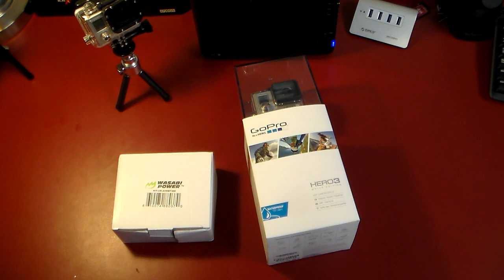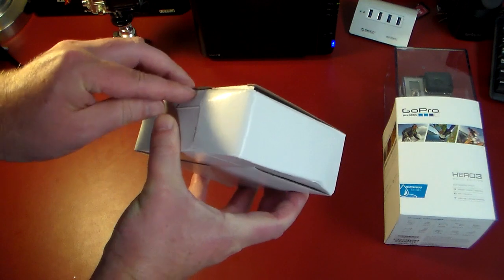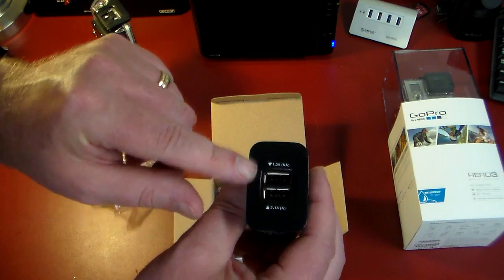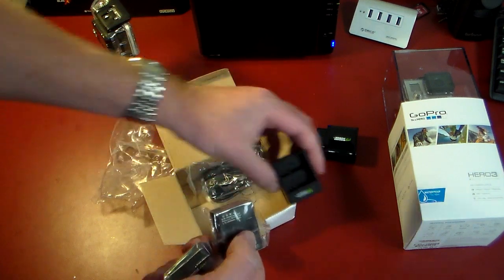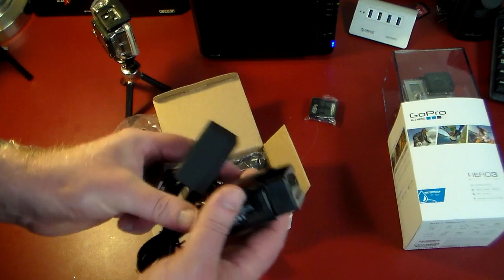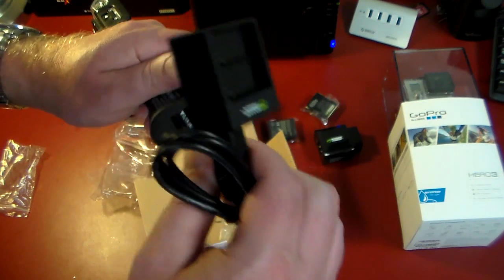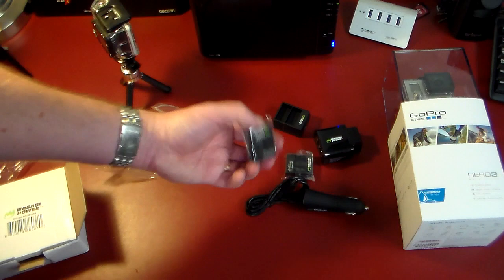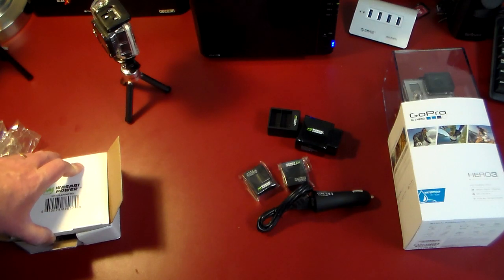Wasabi Power Kit for the GoPro Hero Cameras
Save some $$ and get this great Power Kit from Wasabi for the GoPro Hero line. Two extra batteries, a dual charger, and a car charger comes in this kit. For under $25 at the time of this review. It's a very affordable solution to add extra video time to your GoPro outings.